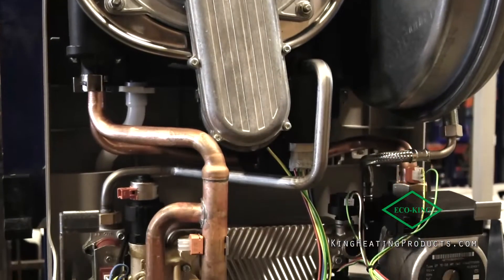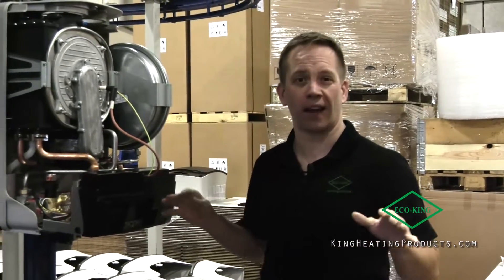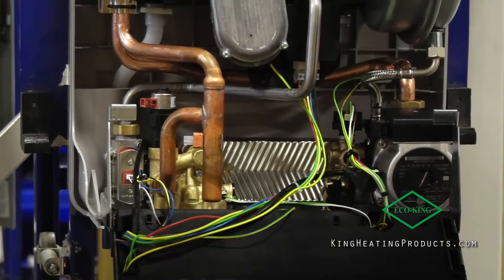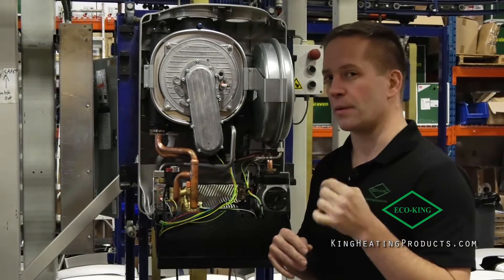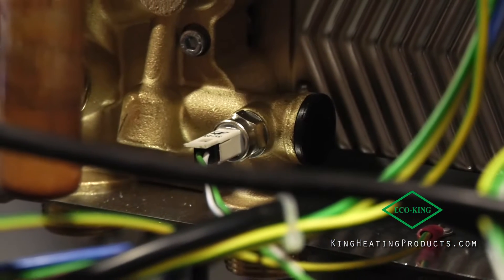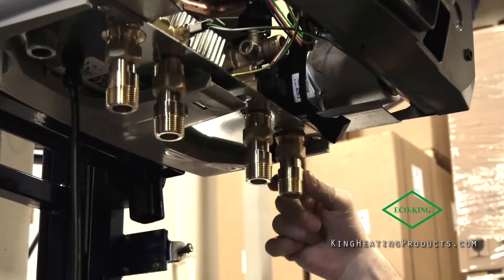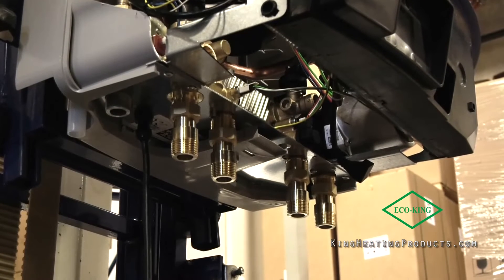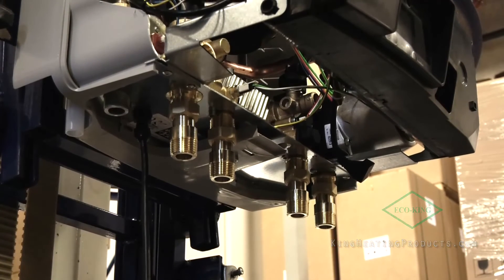Eco-King Supreme boiler is revised for 2024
Eco-King Supreme is the most serviceable residential boiler unit on the market. Being manufactured since 2010 and sold over 25,000 units in various climate markets, King Heating Products started a project in 2023 to revise certain features of our successful Supreme line of Eco-King boilers.

A lot of the amazing features that made our Supreme boilers easy to install and the most serviceable unit on the market remain, but some revisions have been made. We feel these revisions will make installation and servicing that much easier for technicians. Our product revisions were engineered in Europe, but our boilers continue to proudly be Made in Canada.

These revisions include:
- New ¾” NPT tappings
- Dedicated supply and return connections to an indirect tank on H model boilers
- 4 new easier to diagnose sensors for dhw temperature, CH return temp, pressure and DHW flow Brass hydroblock for extra durability
- Brass hydroblock for extra durability
- Up to 20% hydrogen fuel compatibility

Same control features that have allowed us to be one of the hydronic heating industries leading boilers.